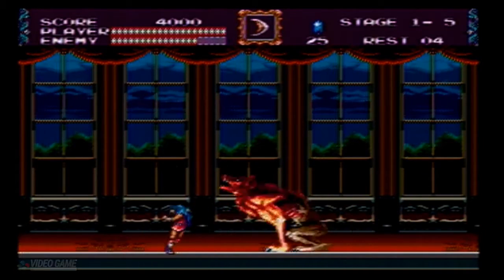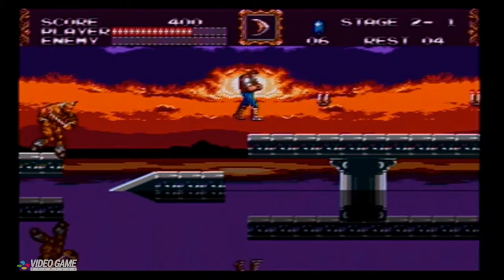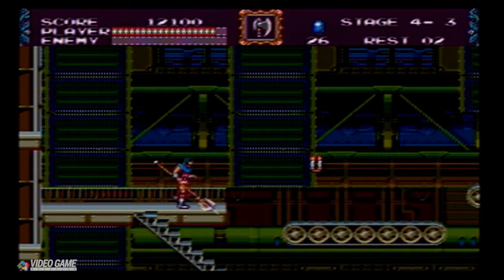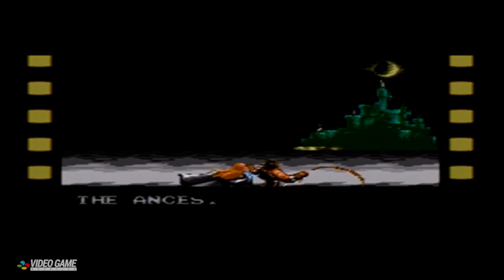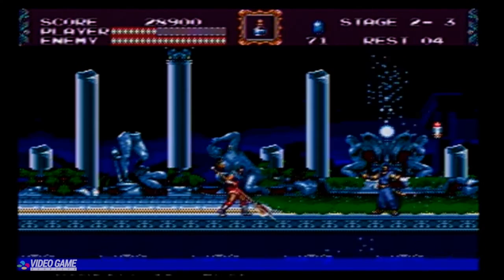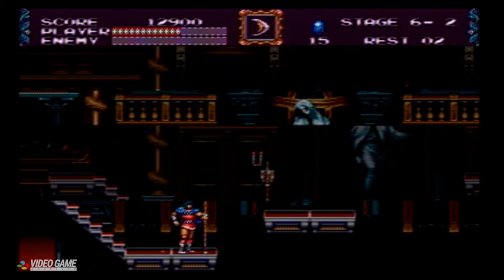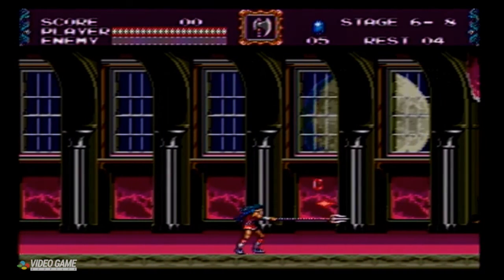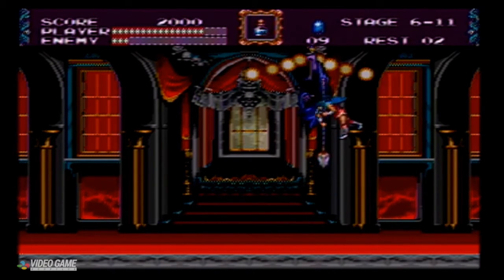Castlevania Bloodlines (Genesis) - Video Game Book Club - Episode #8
**We know it's the Atlantis Shrine and not Athens, Greece. Clay sucks at writing scripts and made Daniel say that line and we're too lazy to fix it.**

Castlevania Bloodlines hit the Sega Genesis in 1994 and we waited until 2015 to play it.

Want ClubCast on the go? No problem, paste this link in to your favorite Podcast manager to stay up to date with us: